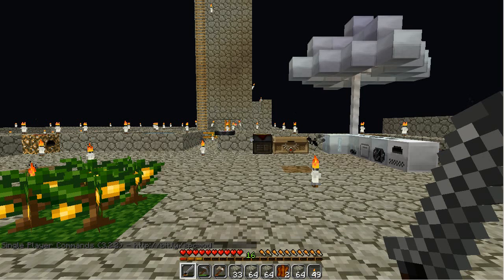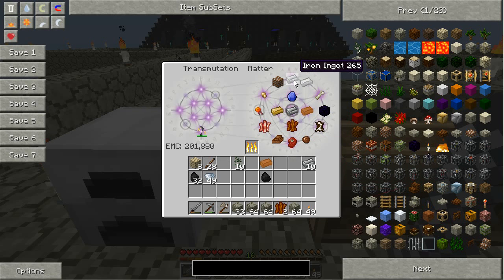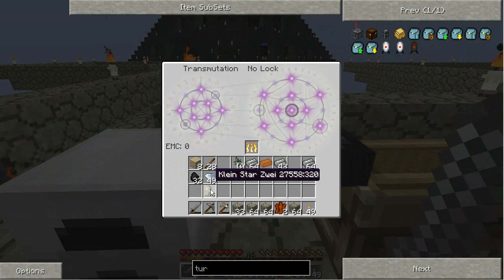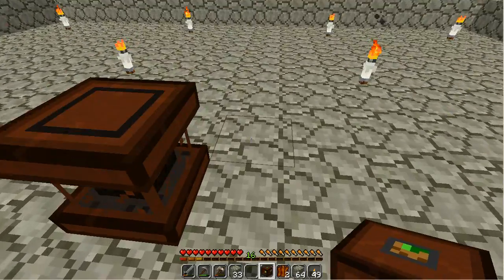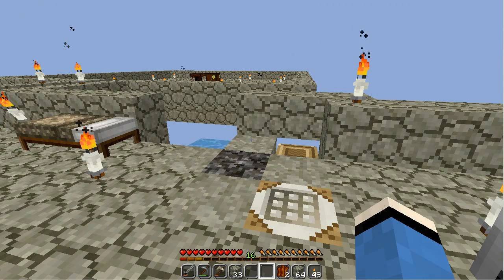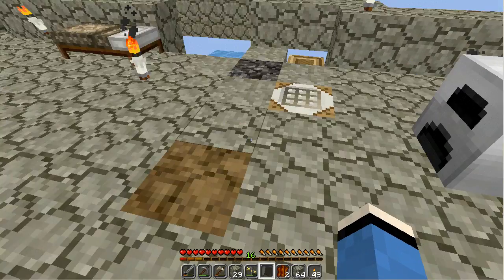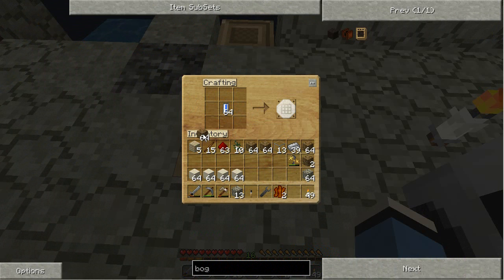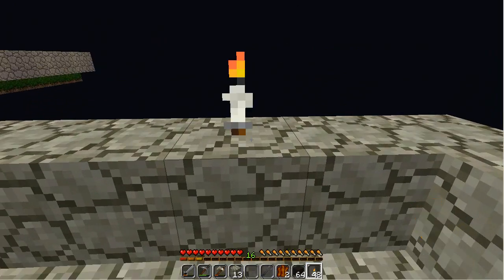Let's Play Minecraft - Feed the Beast v 2 - Part 24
I show off I've been a busy little beaver and show you the 3 new platforms I build for different purposes, we'll get into those purposes later. I then settle into the grind, literally, as I grab some diamonds and charge up the Klein Star. I then grab a bunch of coal and iron and start macerating the coal and rebaking the iron into refined iron. I then get into one of the platform purposes and start to build a peat farm which needs a peat bog and a turbary. After a bit of recounting the platform, messing it up as lag makes things jump. I eventually find the exact center of the platform. As the platform is exactly big enough for the peat farm, it was that important to get it centered right. I also build a steam (or cobblestone) engine. Only one as I set it up so that I can use a Buildcraft wrench to switch it between the two machines. I can get away with that as I don't need both running at once. :D I then make the bog earth to put into the peat bog for it to plant. I put it into the peat bog just as the video ends.